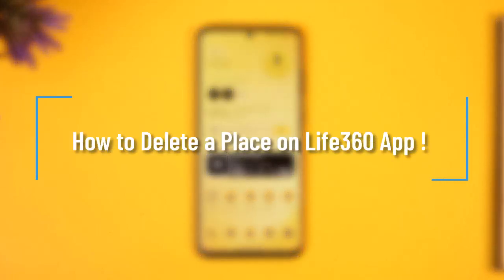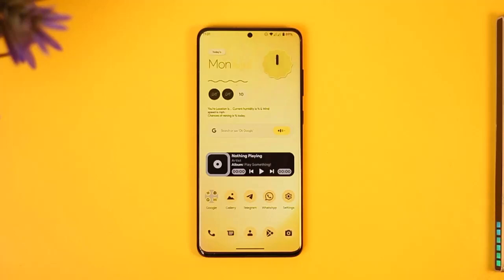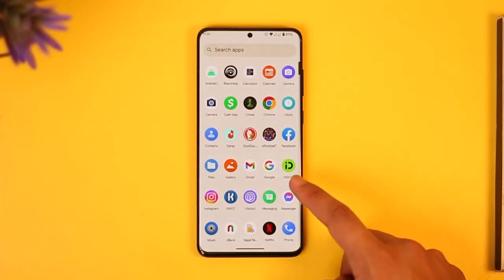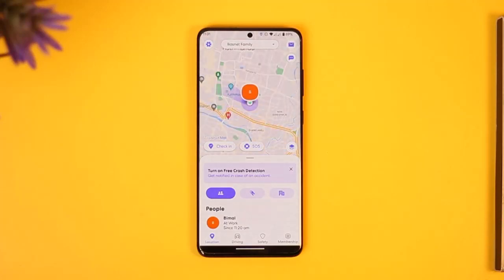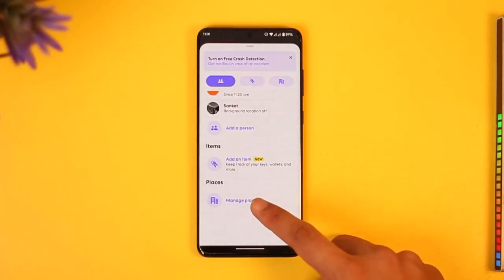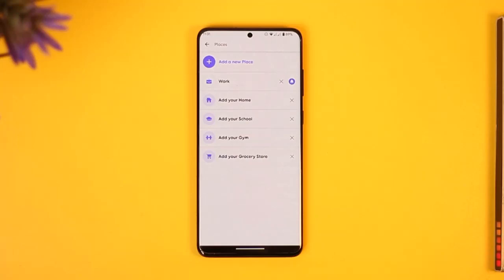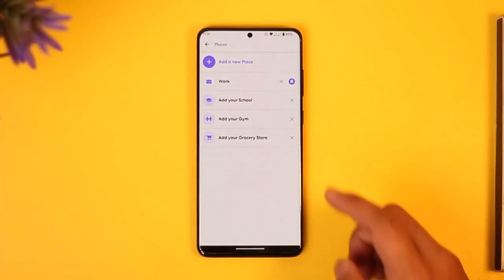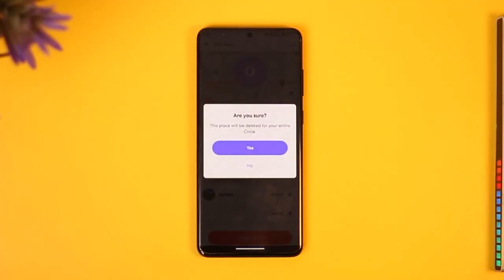How to Delete a Place on Life360 App !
In this tutorial video, I will quickly guide you on how you can delete a place on Life360. So, make sure to watch this video till the end. We try to be responsive to as many questions as possible.

► Chapters:
0:00 Introduction
0:11 Delete Place
0:54 Conclusion